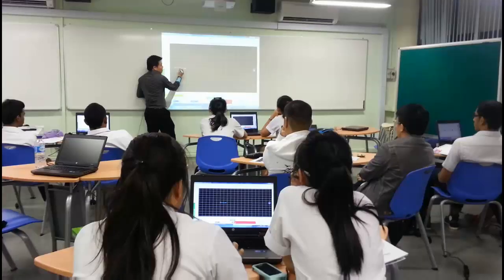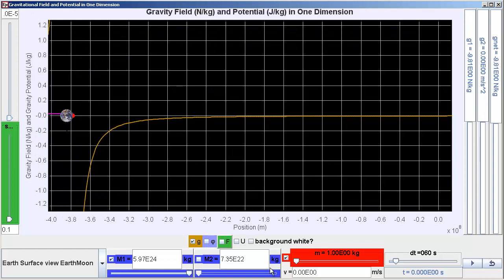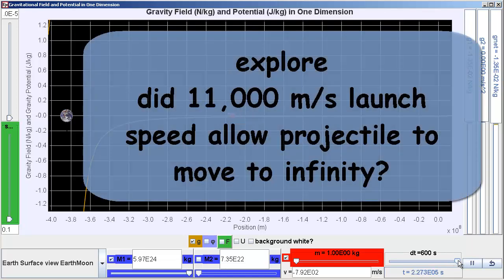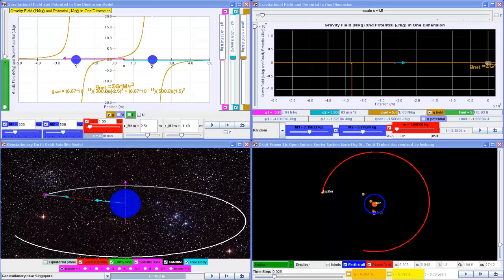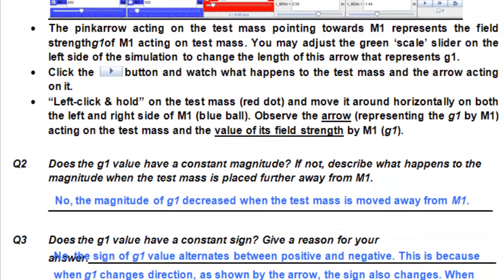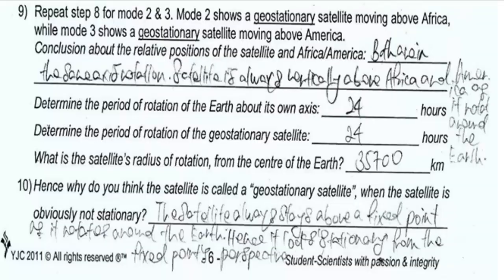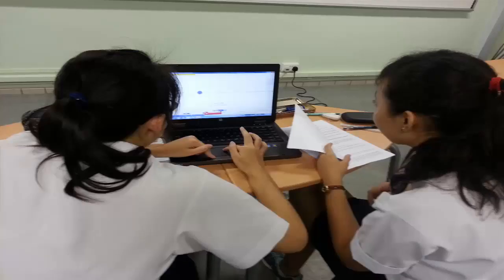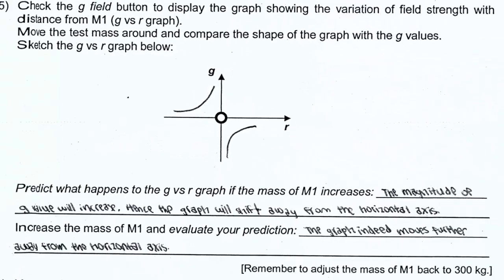Becoming like scientists in YJC through open source physics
Becoming like Scientists Learning YJC through open source physics.
Has using the gravity simulations-models allow you to be like scientist your learning?
thanks to jimmy's students!
producer: lookang
animator: lookang
storyboard: lookang
subtitles: mei kei

Simulations download via the dropbox links